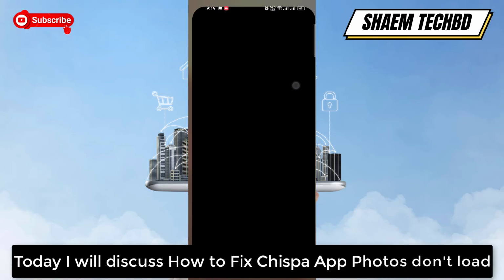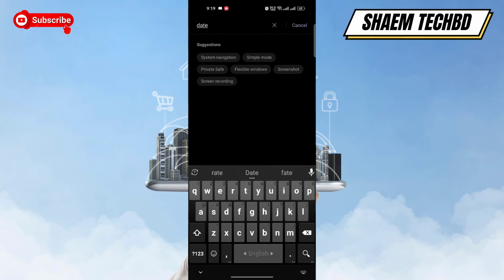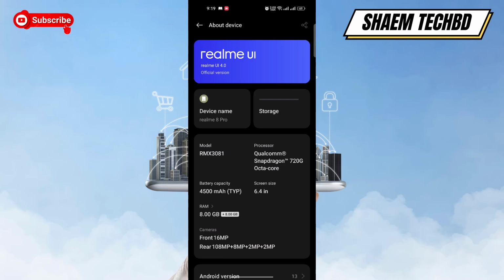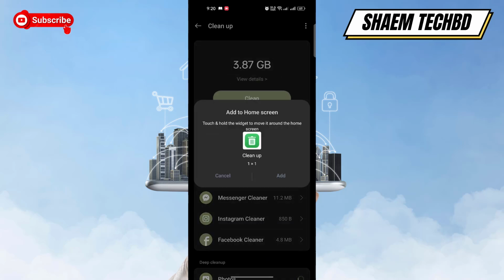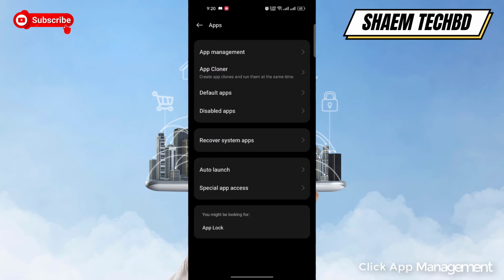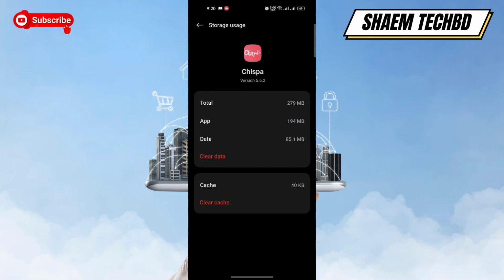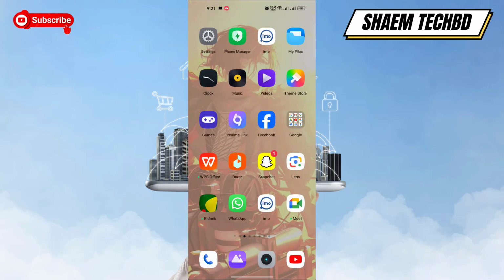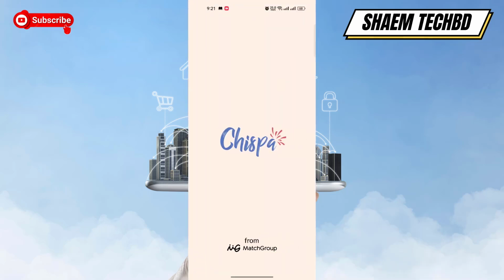How to Fix Chispa App Photos don't load in Android After New Updates